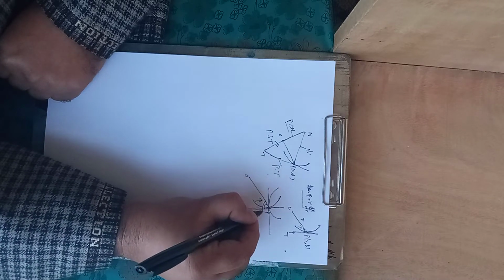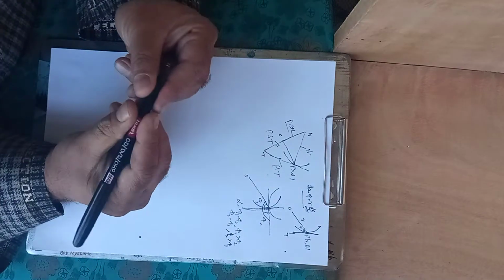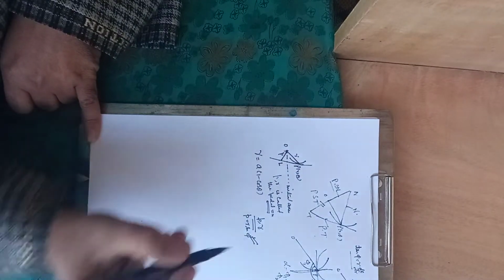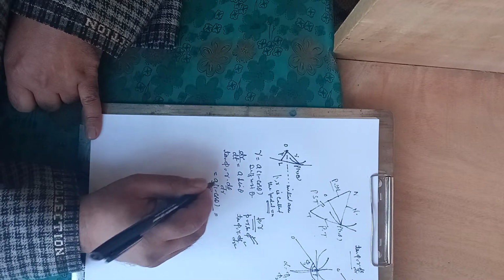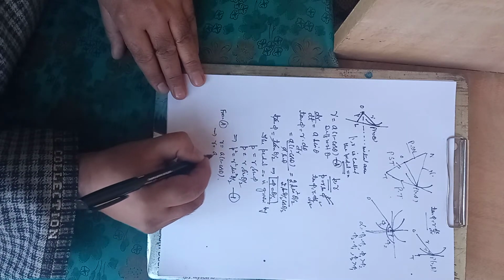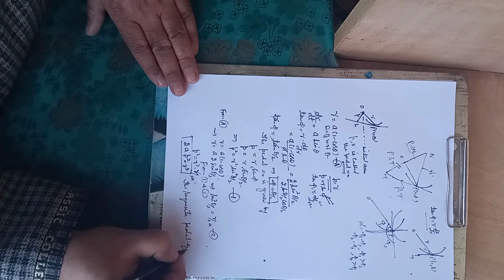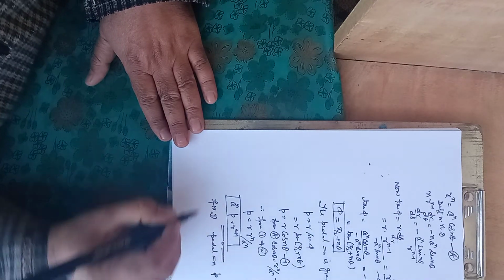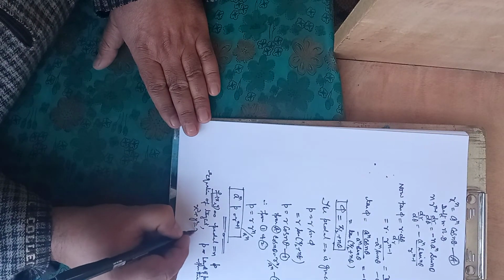L3: Pedal Equations